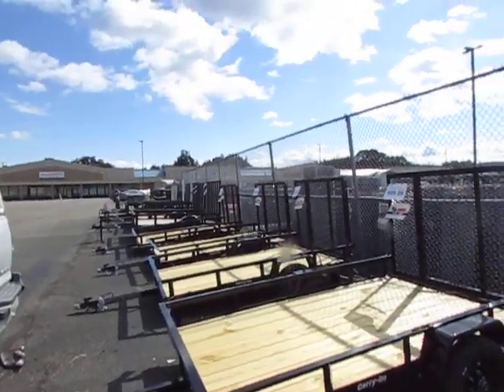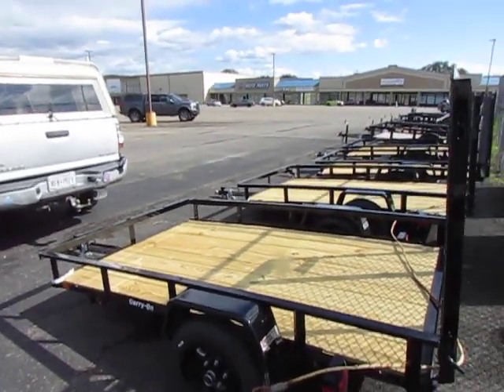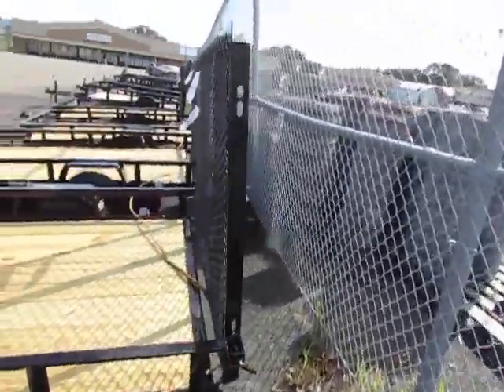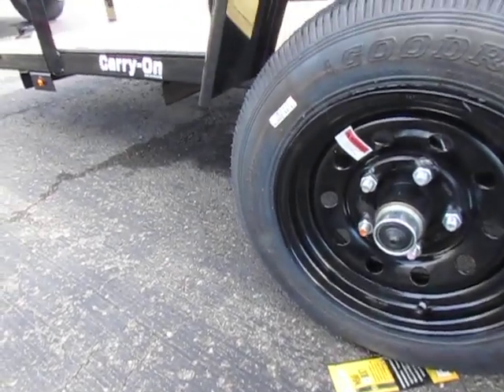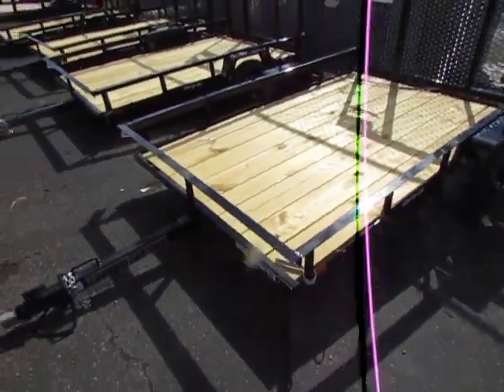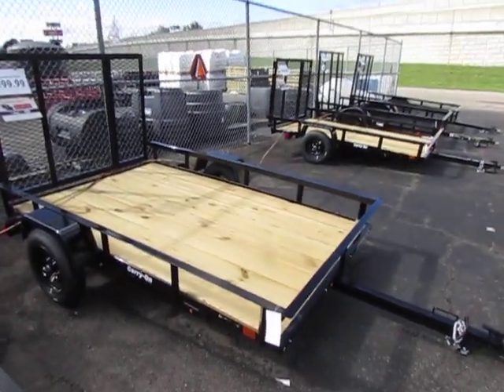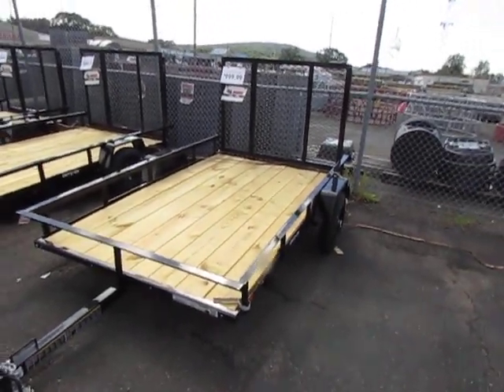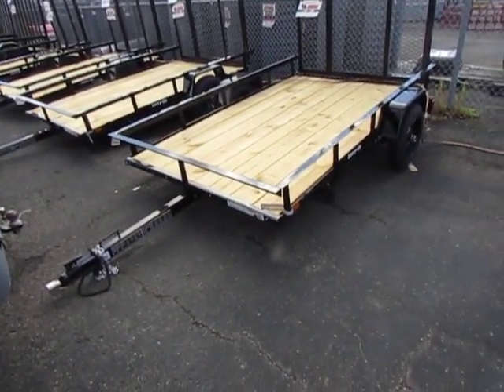Should Hambone Shell Out 1000 Bucks For this POS Tractor Supply Trailer?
In anybody's version of reality, do you see any obvious red flags of why I should not buy this trailer? It has a 4.8 rating from hundreds of satisfied customers, if that means anything...